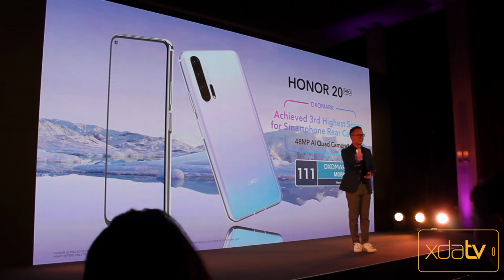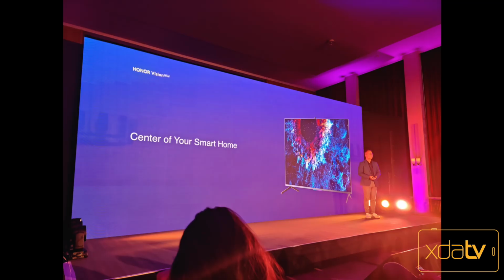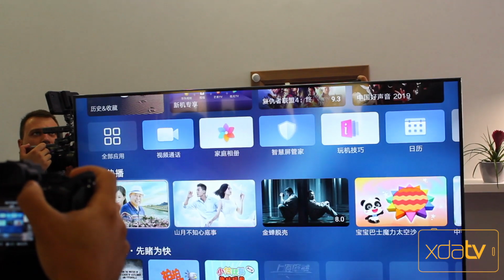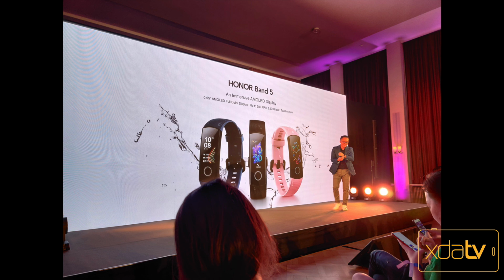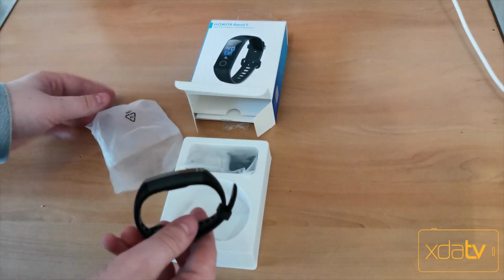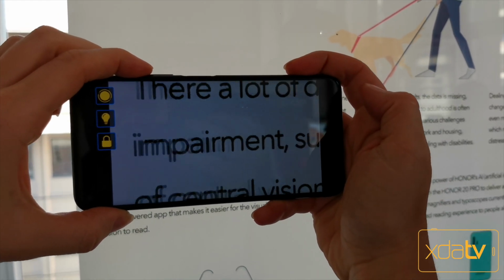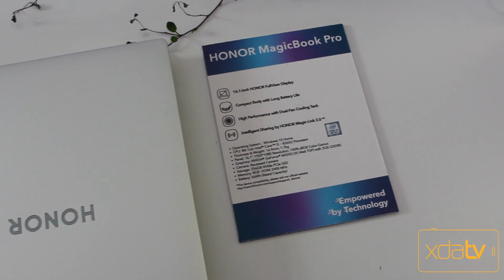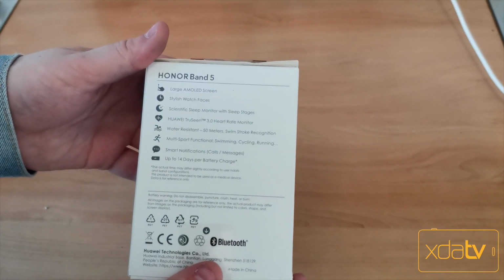Honor MagicBook Pro, Icelandic Frost Honor 20 Pro, and Honor Band 5 - Hands-on at IFA 2019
Today we go hands-on with the brand new Honor MagicBook Pro, Icelandic Frost Honor 20 Pro, and Honor Band 5 from IFA 2019 in Berlin